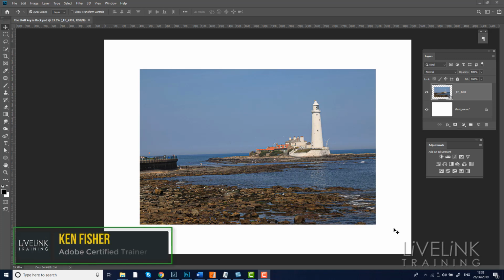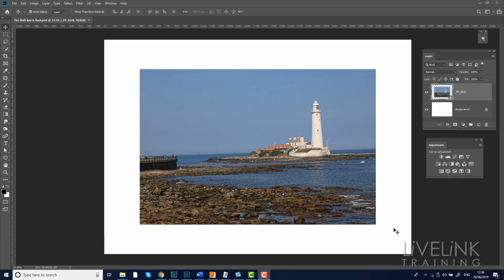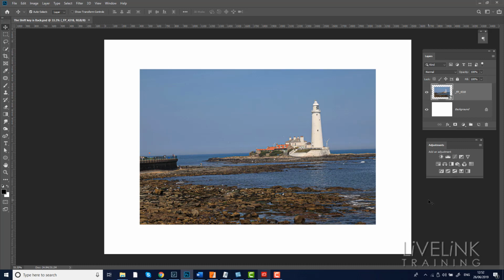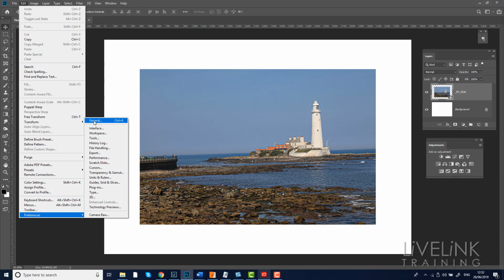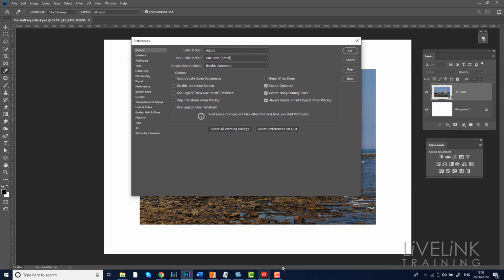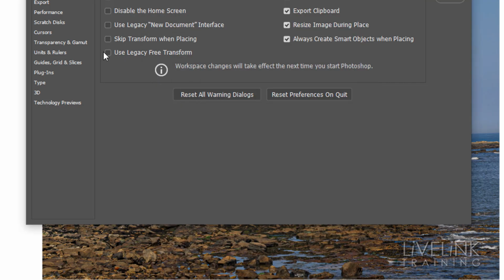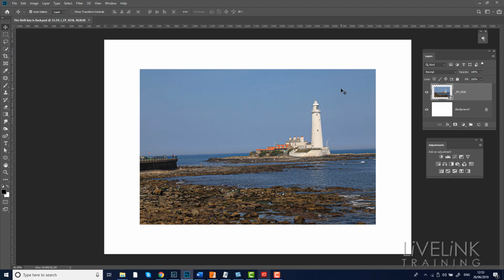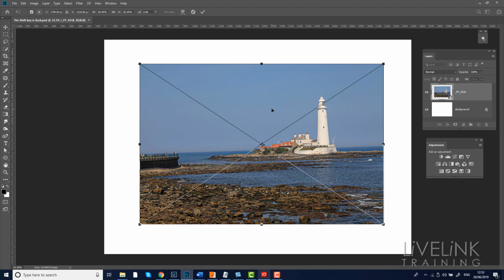The Shift Key Is Back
In this video I show you how to get the previous Transform functionality back into Photoshop CC.